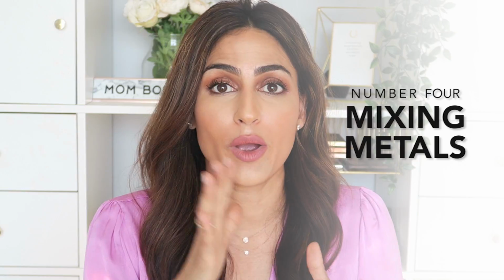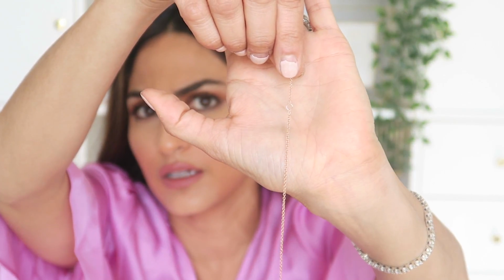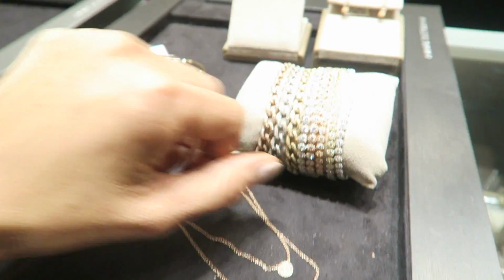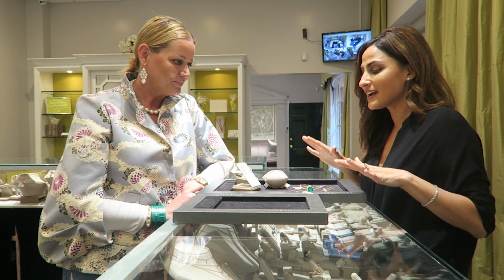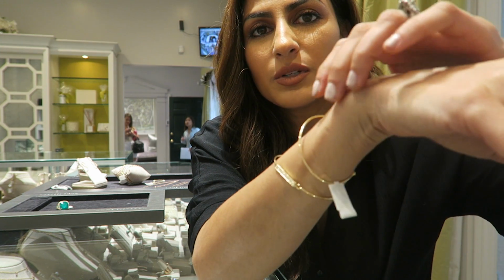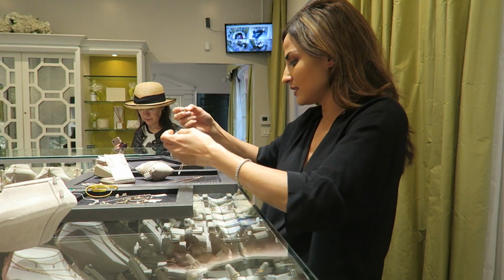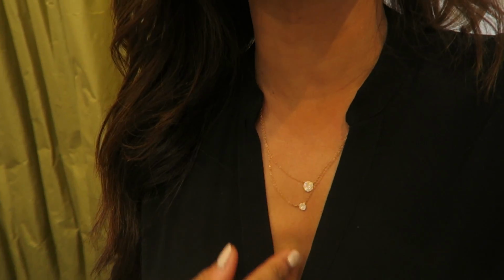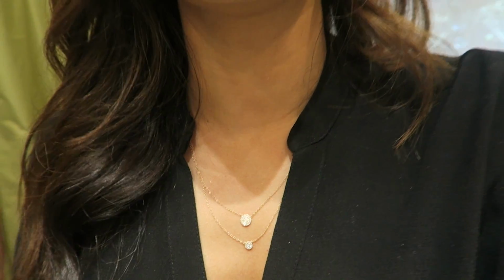HOW I PICK STATEMENT JEWELRY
Picking statement pieces or jewelry that you wear daily can be a big decision. I'm sharing some of the rules I always apply when picking those pieces I want with me forever. I'm partnering with Anne Sisteron in Beverly Hills to show you how I choose an investment piece between the $500-$1000 range.  These are pieces I consider to be something more than an impulsive buy that I plan to wear pretty regularly.

My top 5 picks:
1) Mikaila Rose Gold Double Layer Necklace- $865

2) White Gold Alana necklace- $990

3) Rose Gold lock & key necklace- $450

4) yellow gold elle huggie earrings- $1565

5) yellow gold brittany tennis bracelet- $1800